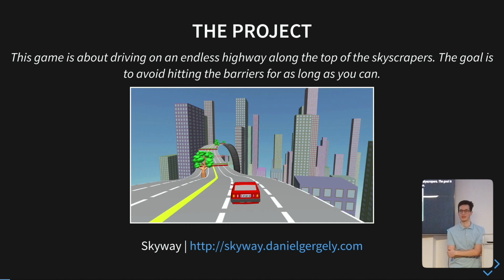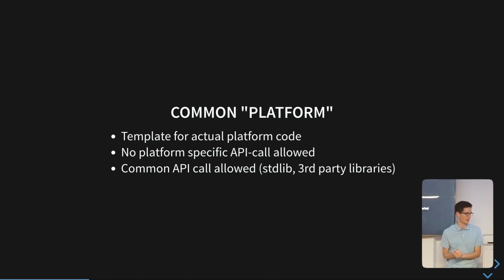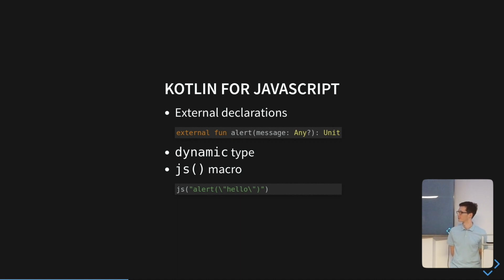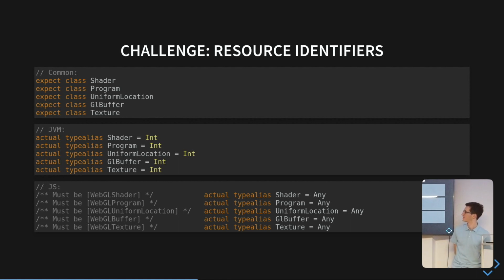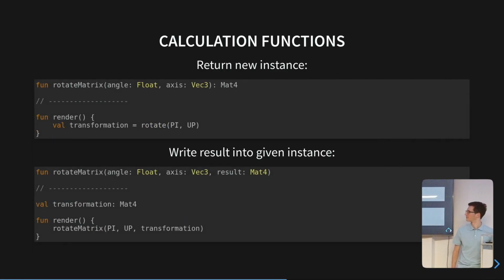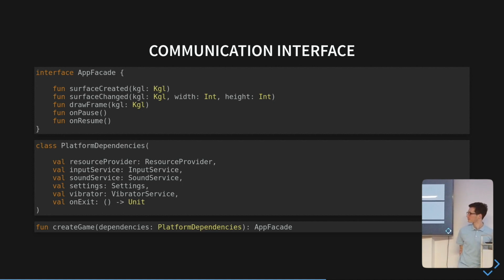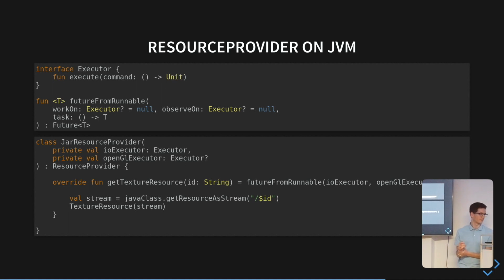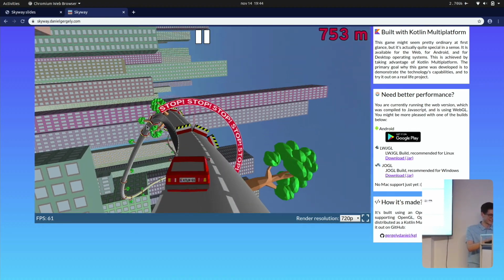[11.14.2019] - Gergely Dániel - How to build a multiplatform 3D game in Kotlin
Talk abstract:
Kotlin gained its popularity as a JVM language, but it also offers JS as compilation target, and an experimental toolset allowing us to reuse code between multiple platforms. This talk will dive into the challenges of building a graphical application in Kotlin for Android, the Web, and desktop, while guiding you through the journey of creating the game called Skyway